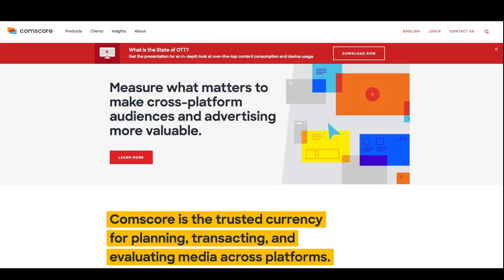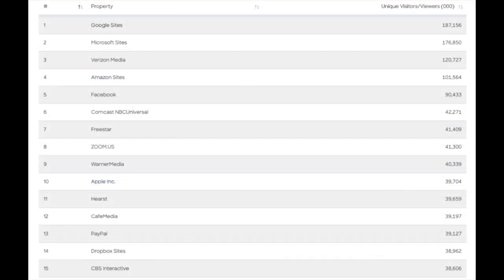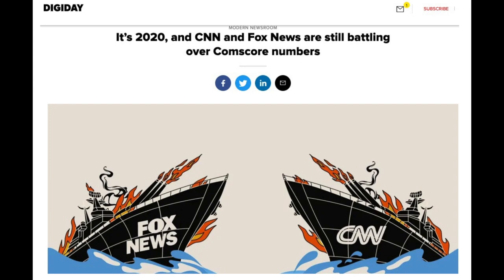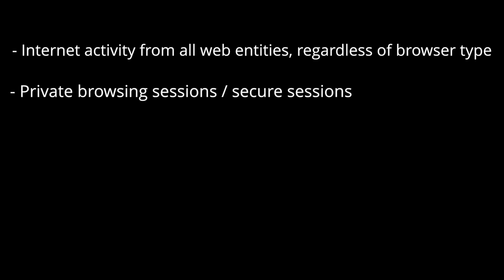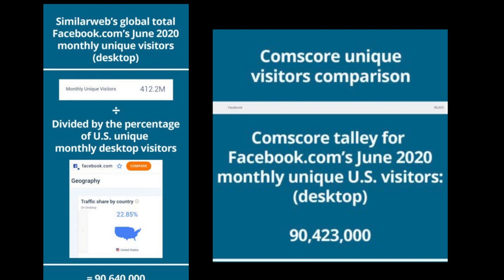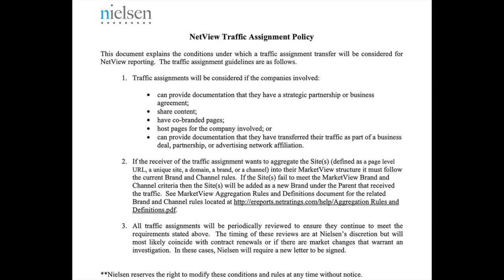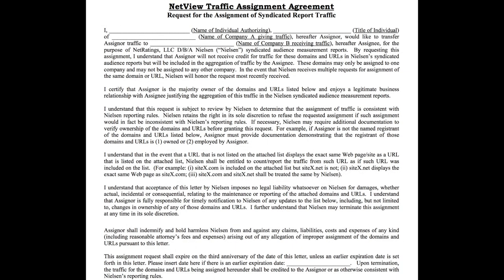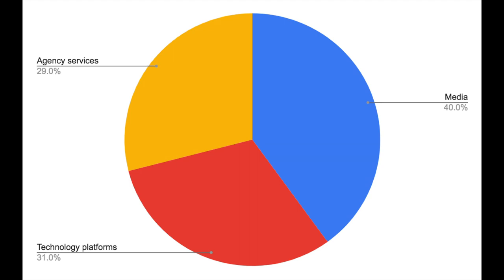What are Comscore Rankings and Do They Matter?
In this episode, Whitney goes over what Comscore and their rankings are and if they matter to advertises and publishers.

Comscore is a global media measurement and analytics company. They offer 3rd-party measurement of audience demographics and performance for media across multiple mediums.

The Comscore Media Matrix uses “panels” to measure audiences, which are often observed by advertisers and agencies.

The difference is Comscore’s goal is to measure exactly who an audience is and their consumption behavior and is more traditional in the way it looks at human behavior since the way it tracks audiences across mediums is less objective than digital has become. Additionally, their panel method defines pageviews across all sites.

However, Comscore’s panels and their competitor Neilson both rely heavily on voluntary participation in order to provide their composite scoring, meaning audiences, publishers, and agencies must follow what they require in order to participate.

Comscore is usually more important to larger agencies and top 50 publishers, as they are typically a point of contention when negotiating contracts, since Comscore sits as a middle-man between.

If a publisher doesn’t include Comscore pixels on their pages (often because they slow down sites and can cause errors), they’ll not be counted in Comscore’s rankings. But that actually doesn’t mean an advertiser won’t target an audience on their site.

So, advertisers that DO use Comscore when buying through an agency will still target audiences on publisher sites that don’t use Comscore or their competitors.

Most ad networks in the Comscore top 50 require publishers to assign their traffic through a Traffic Assignment Letter, which then adds your traffic to their ‘total unique visits’ count and increases their Comscore property size. Partnering with Comscore can leverage traffic to look “bigger.”

Publishers can only assign traffic to one place. Ad networks will have you sign a contract so that your traffic is completely signed over to their network, so you can’t sign any other deals.

Signing over your traffic may initially seem like no big deal. However, by signing over your traffic, you are losing your ability to diversify certain revenue streams, as you’re giving a larger portion of your revenue to the partner.

Publishers should remain skeptical of deals like this and stay on their toes.